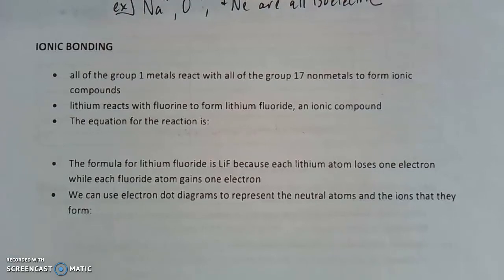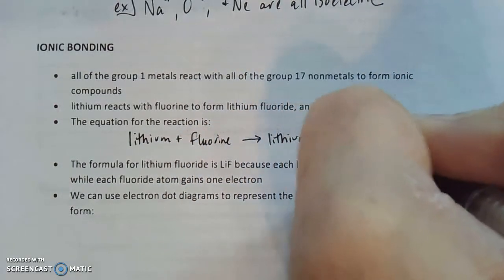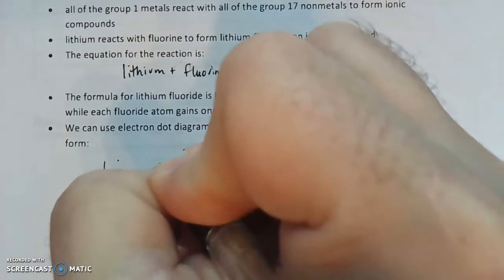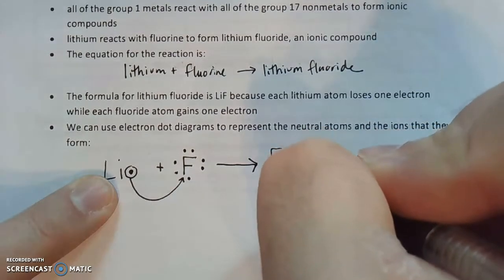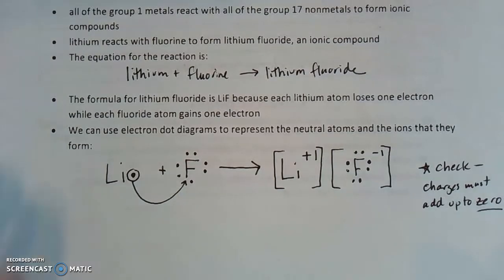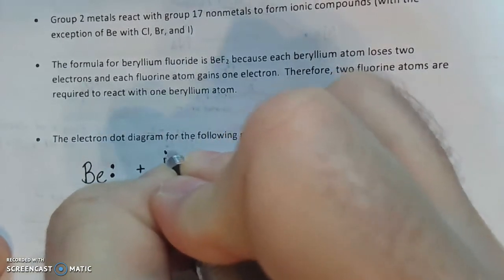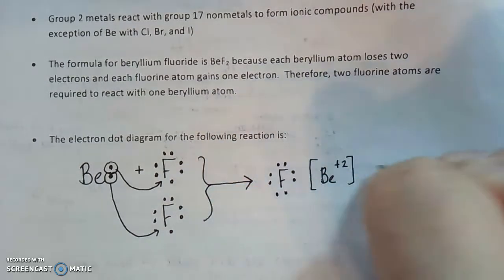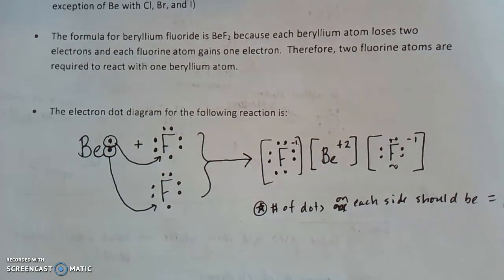Chem I Unit 4 Lesson 4 Video 3